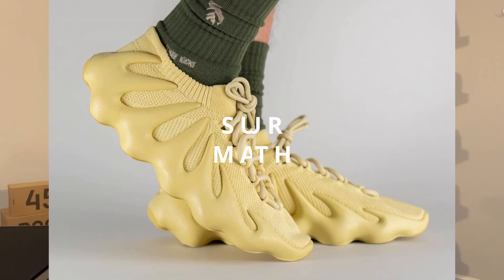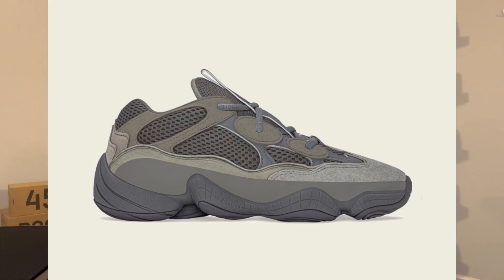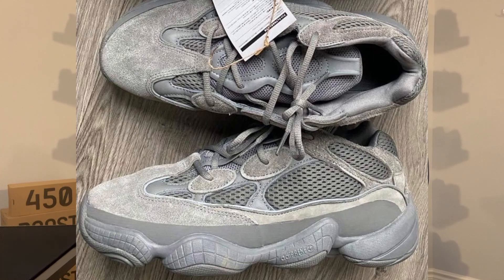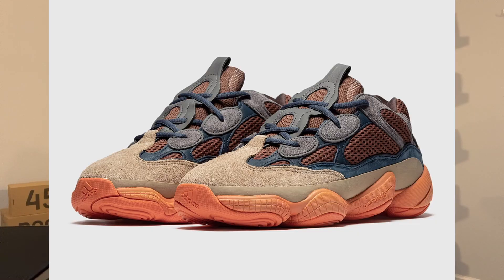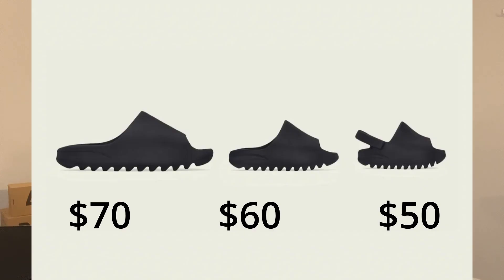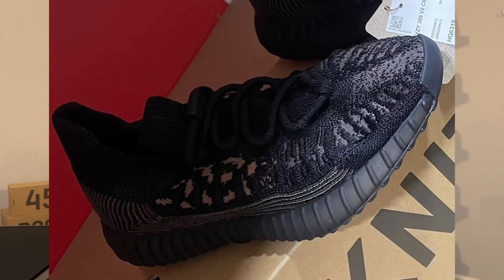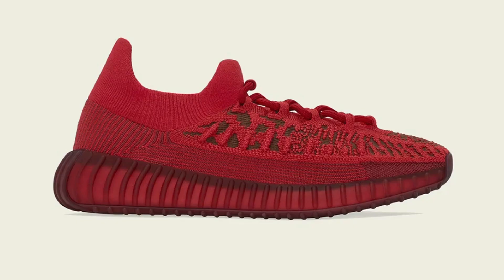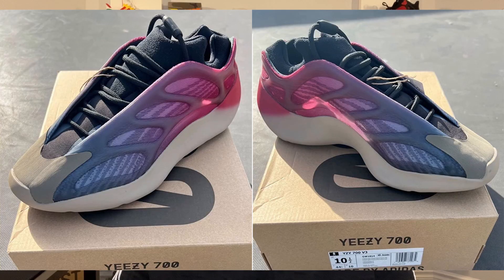Yeezy May 2022 Releases | Release Dates & Retail Prices + Info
In todays video we talk about the Yeezy May 2022 Releases! Let me know down in the comments below which Yeezy release your looking forward to most for May 2022?